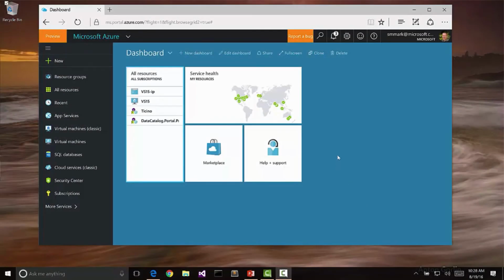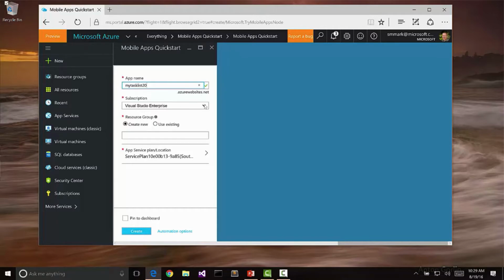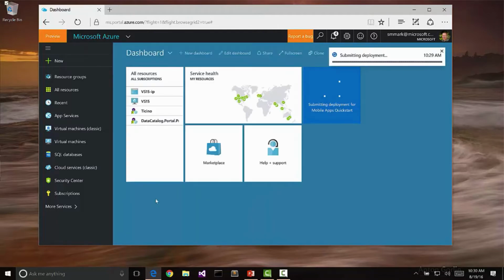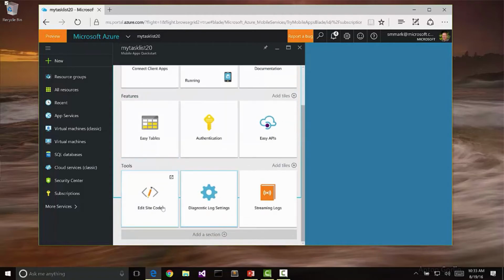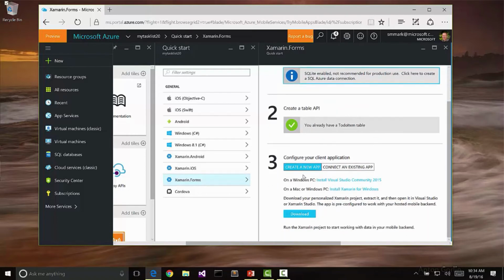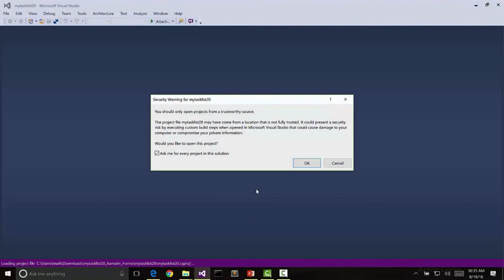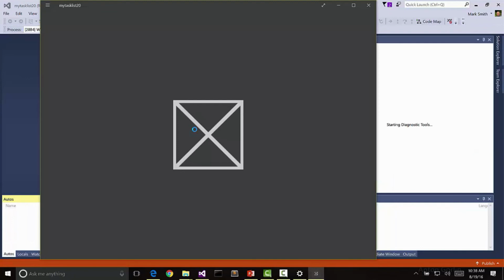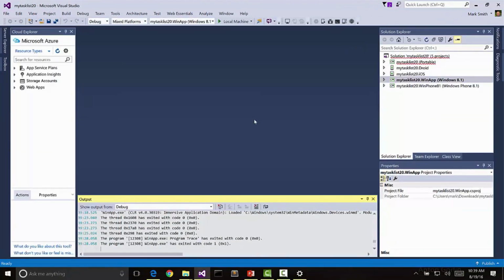[AZR101] Alternatives to the management portal